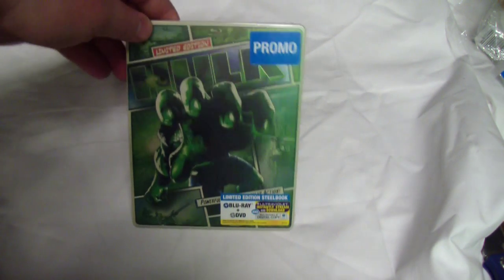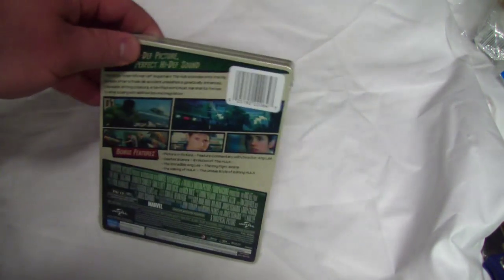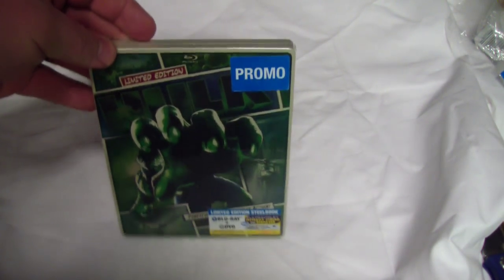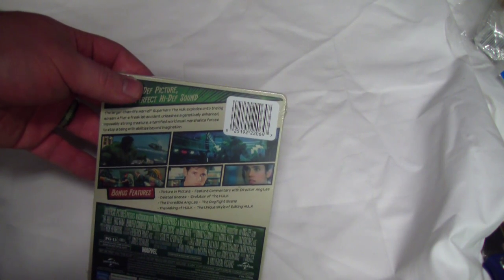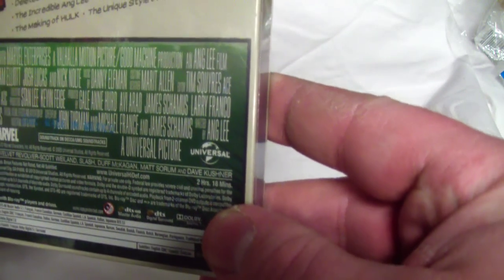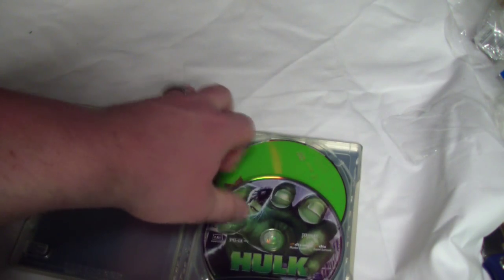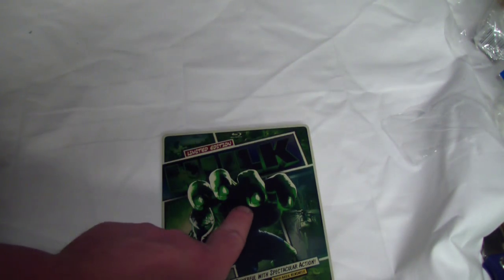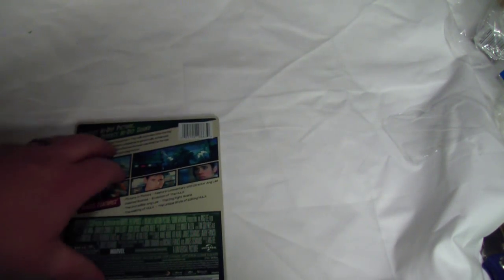Hulk Comic Steelbook Unboxing + Winner Blu-Ray Evan!